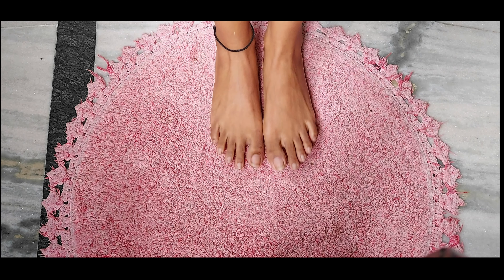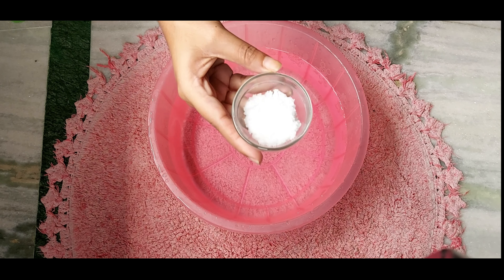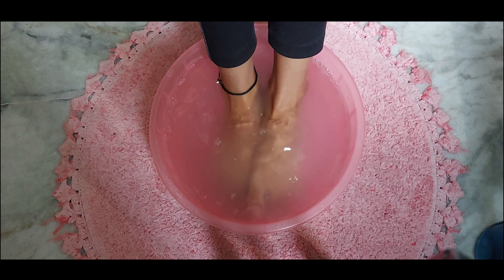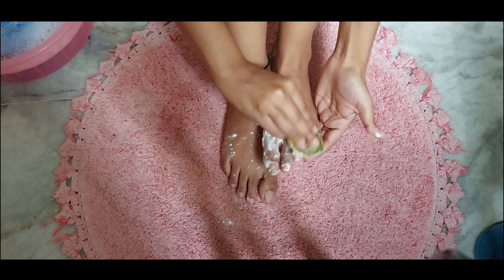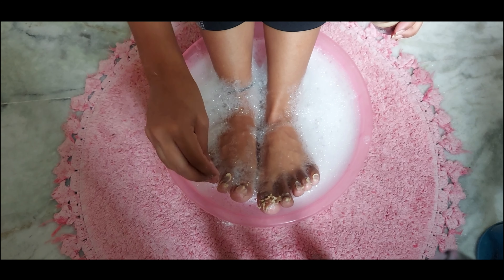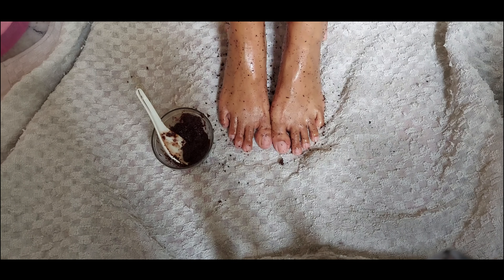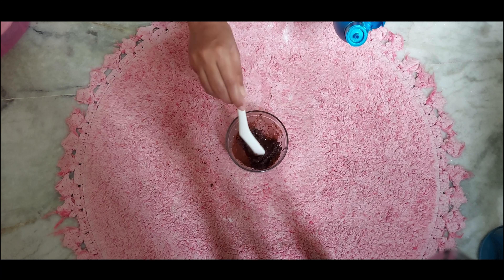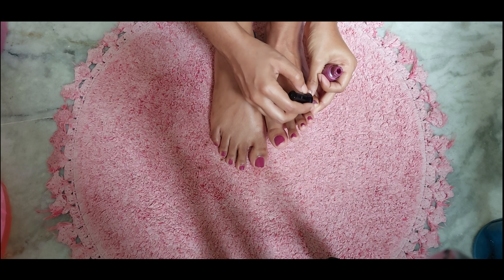PAMPERING SESSION WITH HOME-MADE REMEDIES | De-taning | Exfoliating | Tightening | Brightening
Today in this video i will be showing you how you can take a proper care of your hands, feet and your other body parts with natural home ingredients.
Stay clean, stay pampered..!